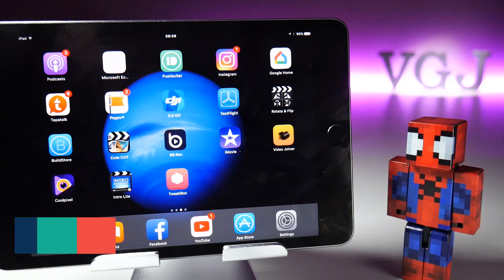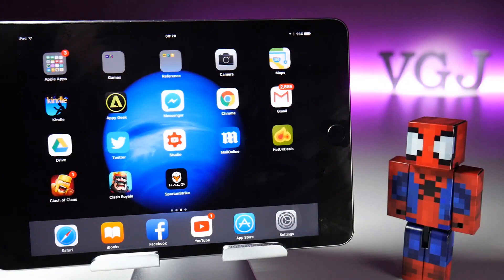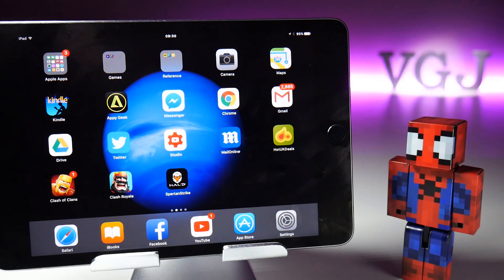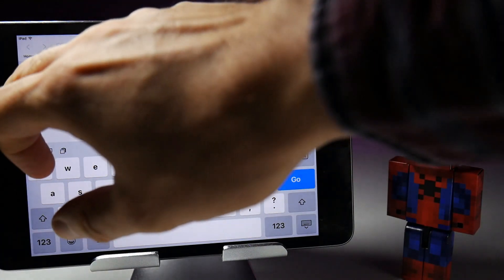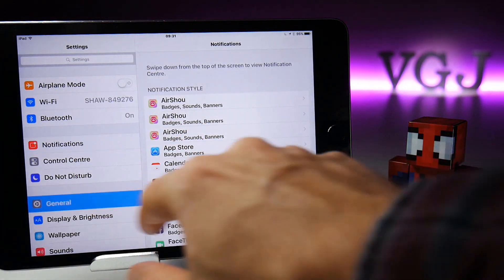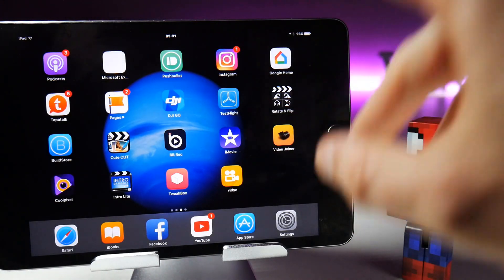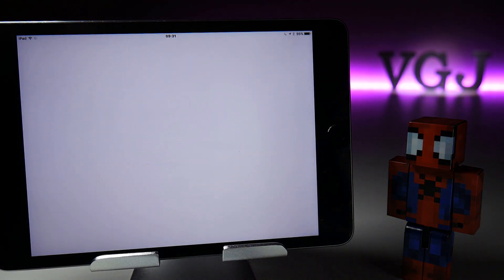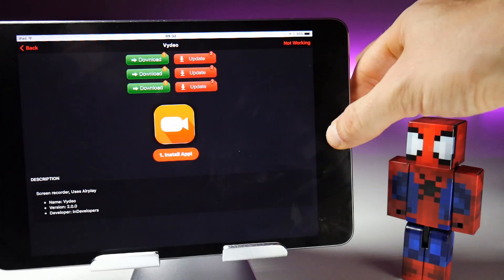Vidyo - The Next Best Thing to Airshou and Where to Download it.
With Airshou out of the picture for the most part, it's time to rebuild in order to reconquer Youtube with a new iOS screen recorder.

Vidyo has its problems, no external audio, wifi issues and orientation glitches, but it's been around for most of 2016 and we must learn how to use it if we can't use Airshou.